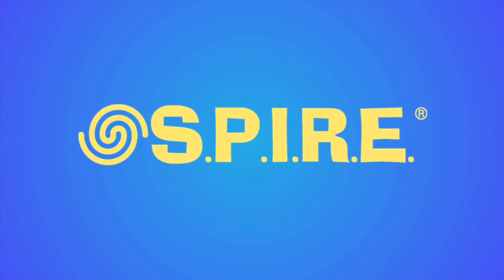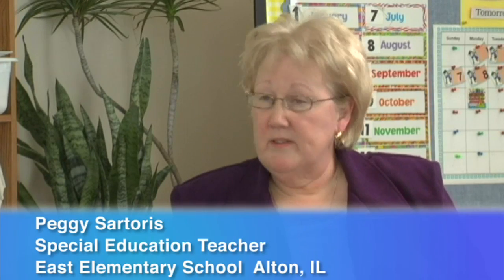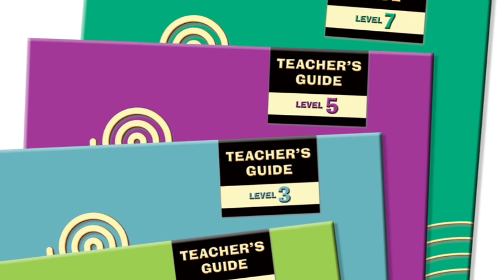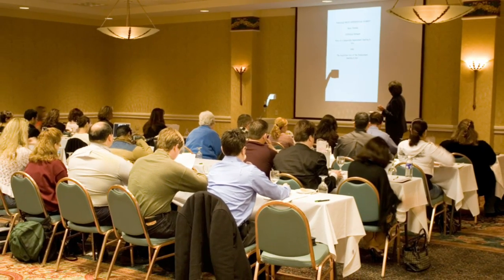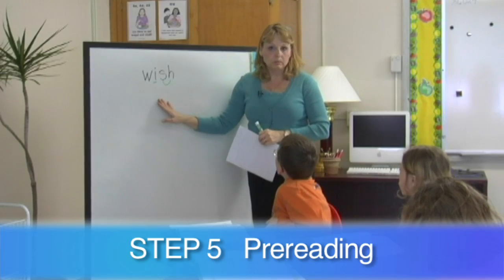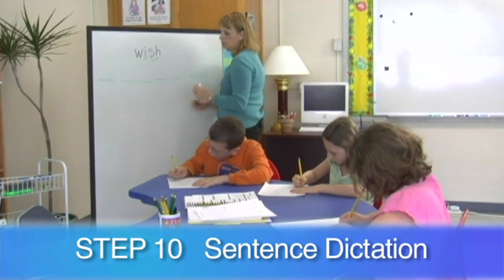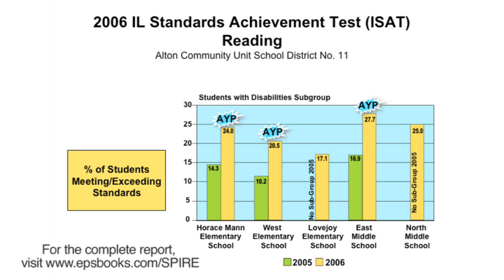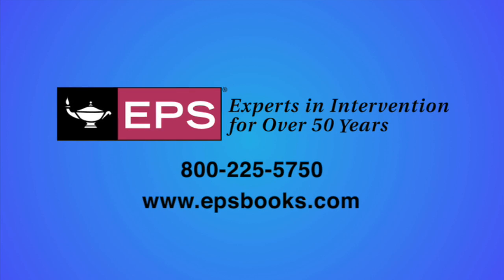S.P.I.R.E.® Overview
S.P.I.R.E.® is a comprehensive, multisensory systematic reading and language arts program designed for struggling readers.

Learn more about S.P.I.R.E.'s 10 step lesson and its effectiveness with struggling readers by visiting